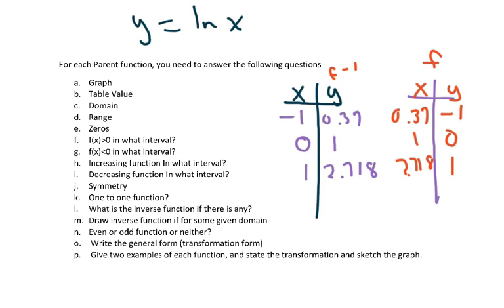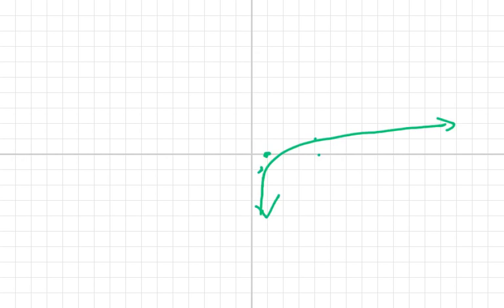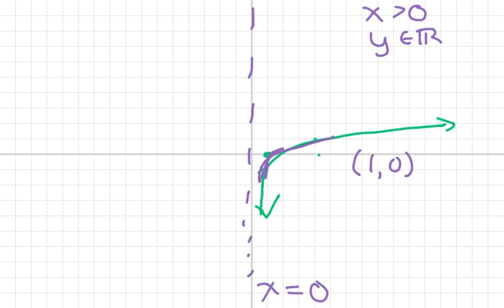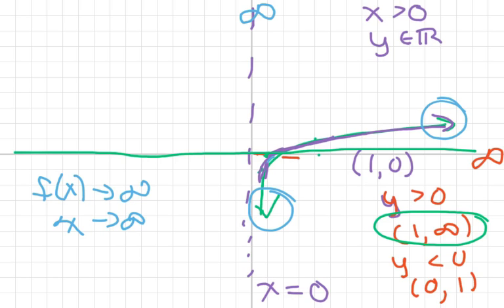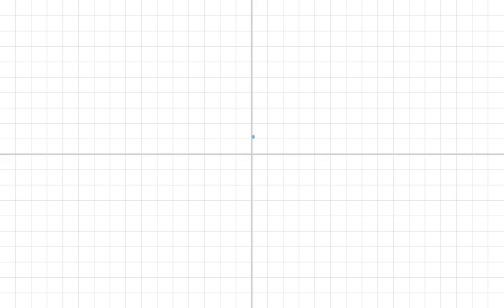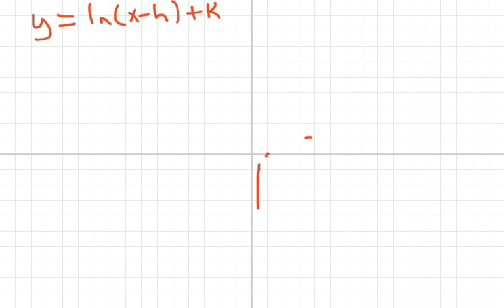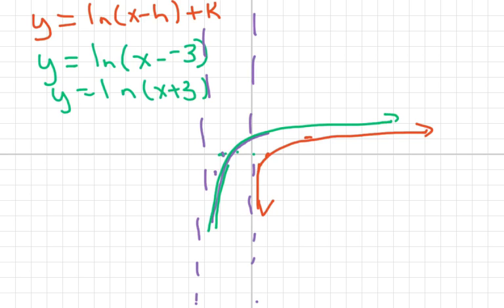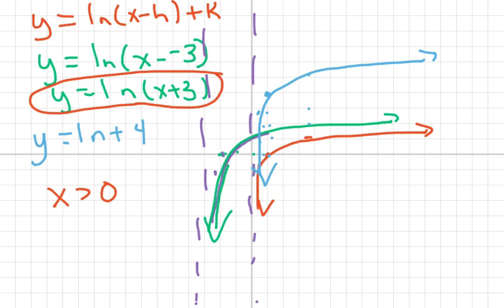Information About The Natural Log Parent Function